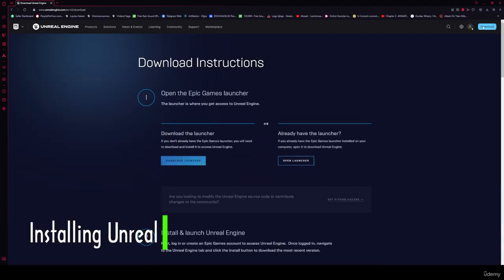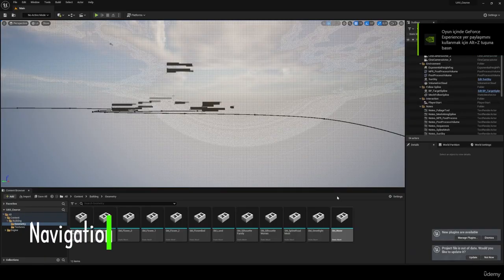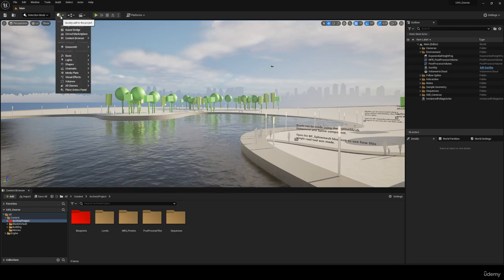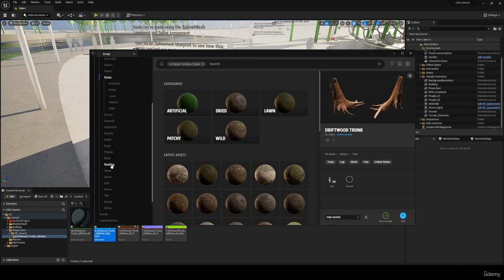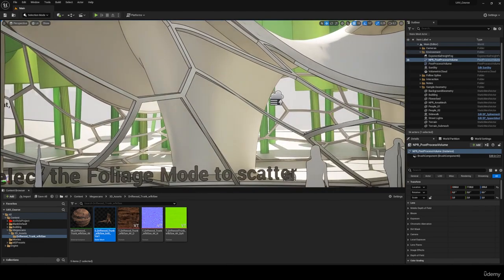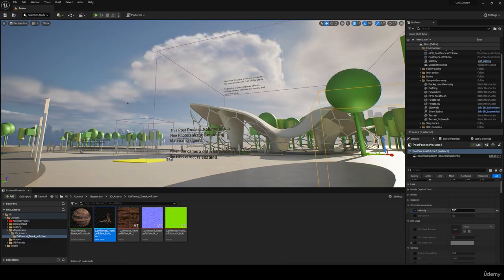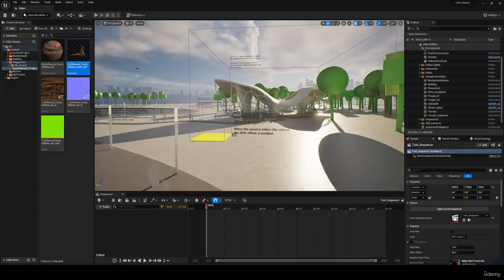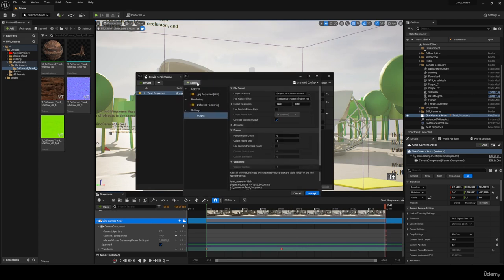Inside Unreal Master ArchViz in Unreal Engine - Ultimate Beginner's Guide